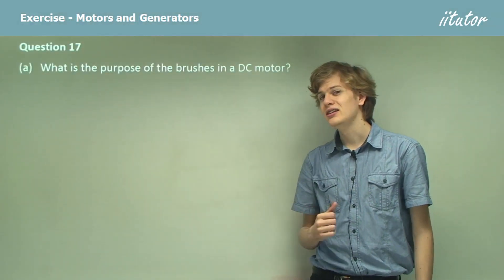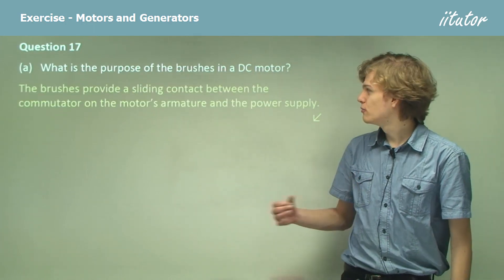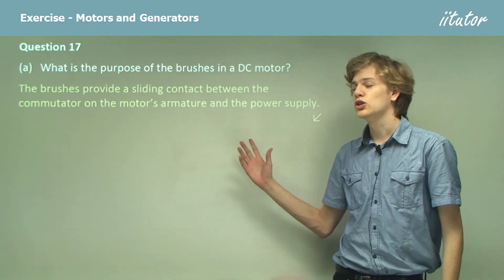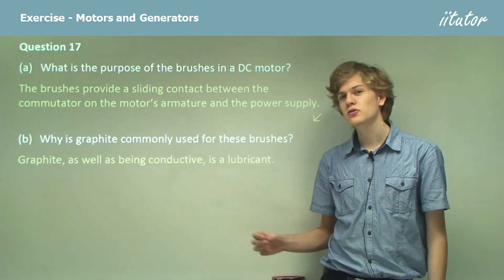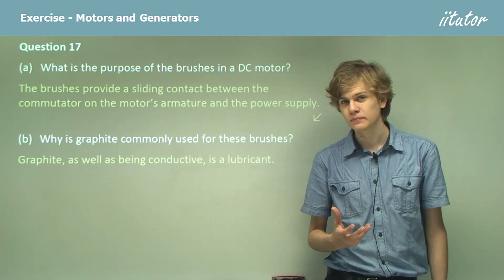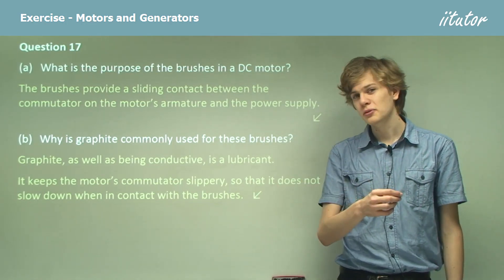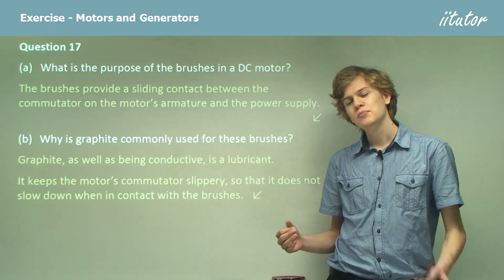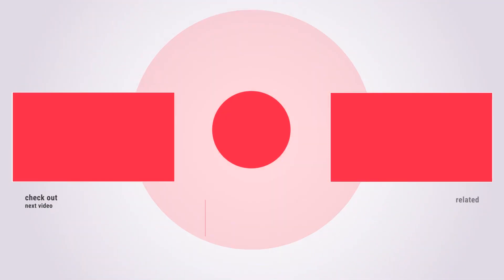💯 Advantages of Brushles in DC Motor | Funciton of Brushes in a DC Motor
Question 17

(a) What is the purpose of the brushes in a DC motor?

Answer:
The brushes provide a sliding contact between the commutator on the motor’s armature and the power supply.

(b) Why is graphite commonly used for these brushes?

Answer:
Graphite, as well as being conductive, is a lubricant. It keeps the motor’s commutator slippery so it does not slow down when in contact with the brushes.